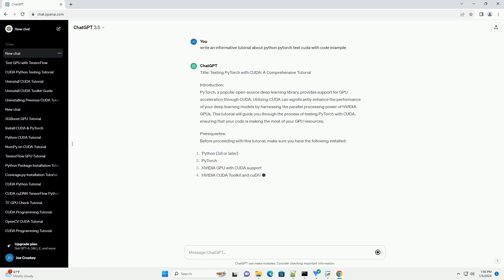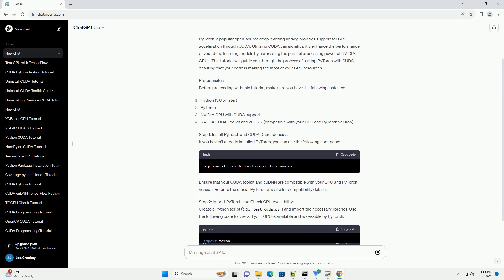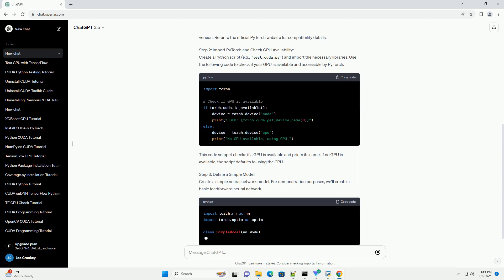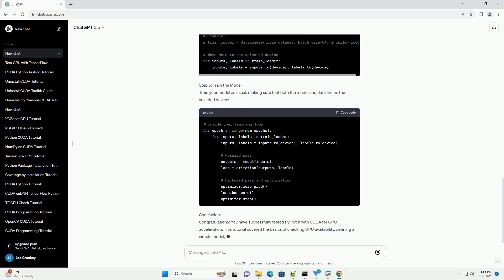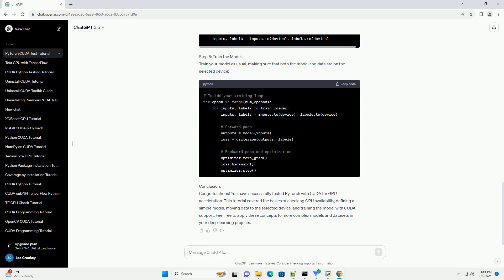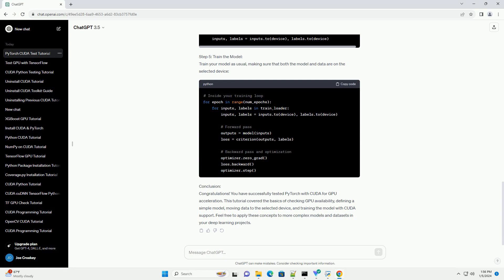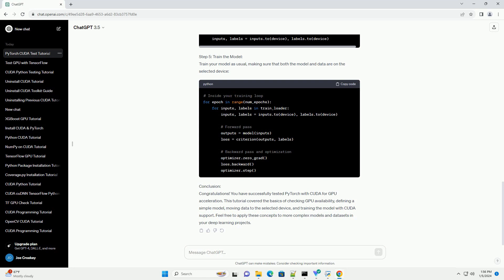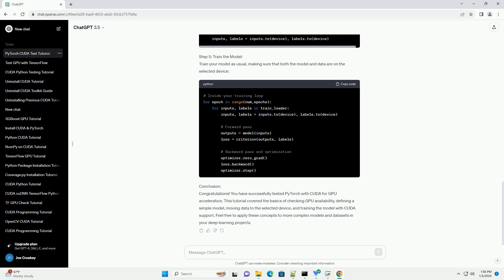python pytorch test cuda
Title: Testing PyTorch with CUDA: A Comprehensive Tutorial
Introduction:
PyTorch, a popular open-source deep learning library, provides support for GPU acceleration through CUDA. Utilizing CUDA can significantly enhance the performance of your deep learning models by harnessing the parallel processing power of NVIDIA GPUs. This tutorial will guide you through the process of testing PyTorch with CUDA, ensuring that your code is making the most of your GPU resources.
Prerequisites:
Before proceeding with this tutorial, make sure you have the following installed:
Step 1: Install PyTorch and CUDA Dependencies:
If you haven't already installed PyTorch, you can use the following command:
Ensure that your CUDA toolkit and cuDNN are compatible with your GPU and PyTorch version. Refer to the official PyTorch website for compatibility details.
Step 2: Import PyTorch and Check GPU Availability:
Create a Python script (e.g., test_cuda.py) and import the necessary libraries. Use the following code to check if your GPU is available and accessible by PyTorch:
This code snippet checks if a GPU is available and prints its name. If no GPU is available, the script defaults to using the CPU.
Step 3: Define a Simple Model:
Create a simple neural network model. For demonstration purposes, we'll create a basic feedforward neural network.
Step 4: Move Data to the Selected Device:
Ensure that your input data is also moved to the selected device (GPU or CPU). Modify your data loading code accordingly:
Step 5: Train the Model:
Train your model as usual, making sure that both the model and data are on the selected device:
Conclusion:
Congratulations! You have successfully tested PyTorch with CUDA for GPU acceleration. This tutorial covered the basics of checking GPU availability, defining a simple model, moving data to the selected device, and training the model with CUDA support. Feel free to apply these concepts to more complex models and datasets in your deep learning projects.
ChatGPT